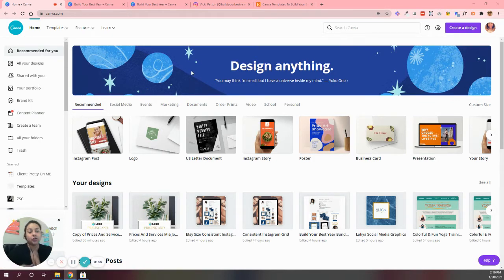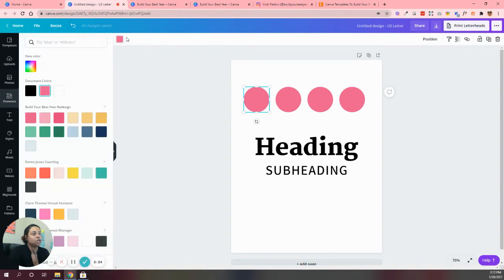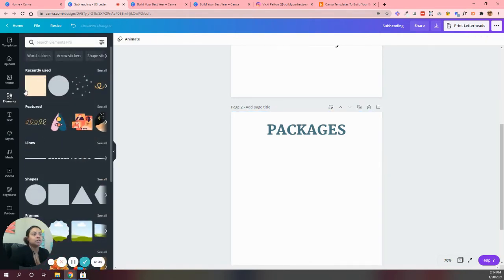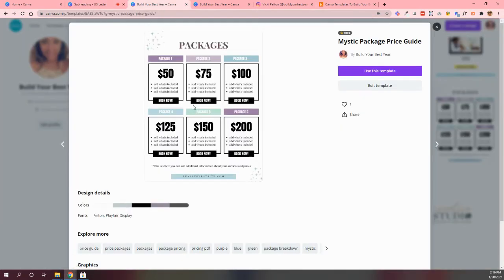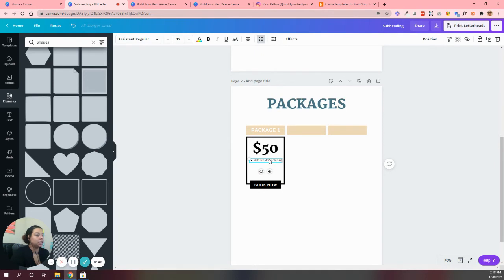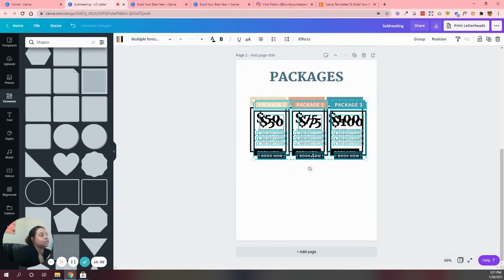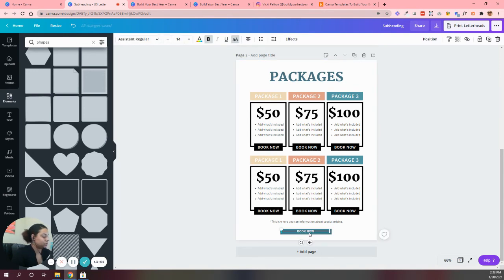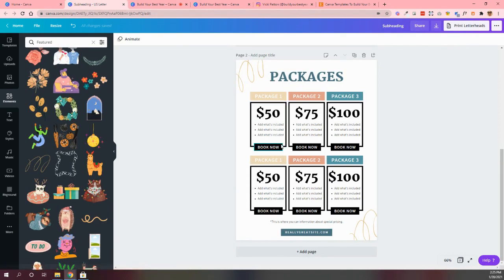Design Your Perfect Pricing Guide With Canva!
In this video, I am showing you how to create a pricing guide in Canva.

If you have Canva Pro, you can use this template for free

👋 ABOUT:
My name is Vicki and I am so happy that you are here! I create social media Canva templates for busy entrepreneurs. I create websites and custom graphics.